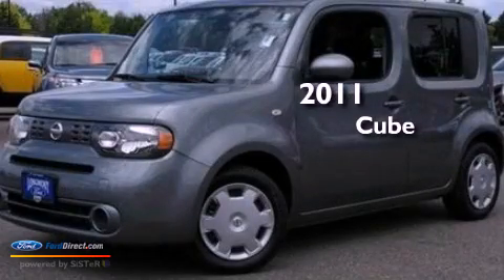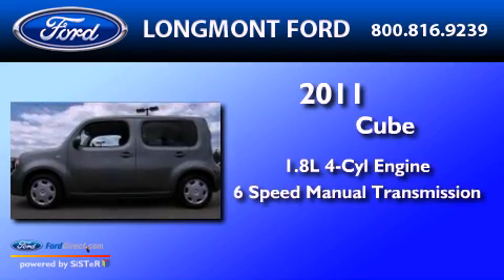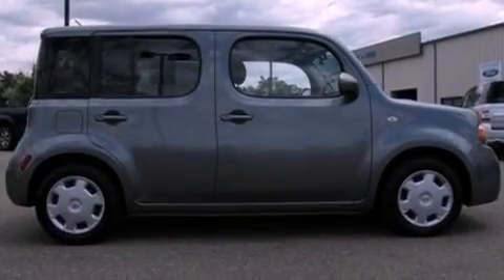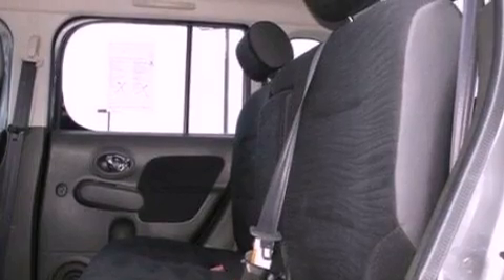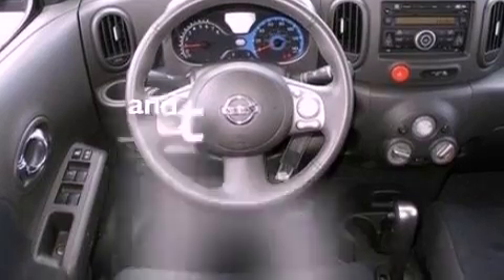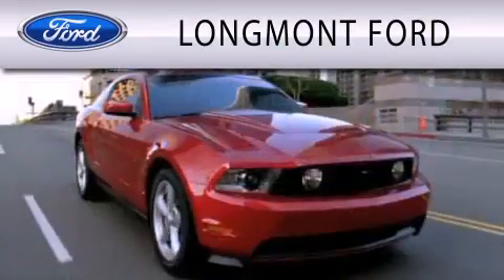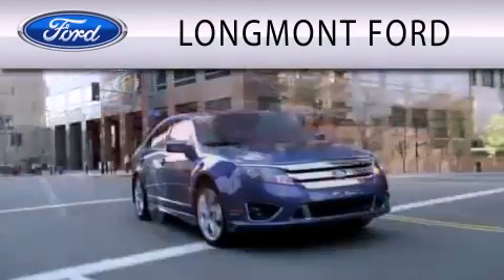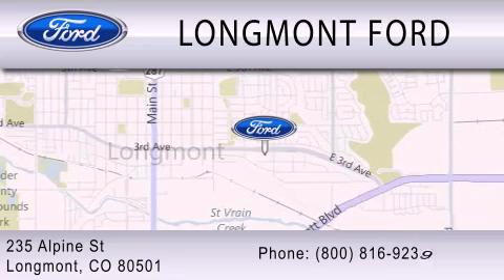2011 Cube Longmont CO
We are proud to present this 2011       Cube .

 Year : 2011
 Make :
 Model : Cube
 Engine : 1.8L I4 16V MPFI DOHC
 Trans . : 6-SPEED MANUAL
 Exterior : STEEL GRAY
 Miles : 30,431
 Interior : BLACK
 Stock : B16209